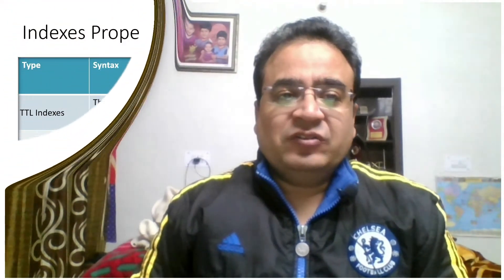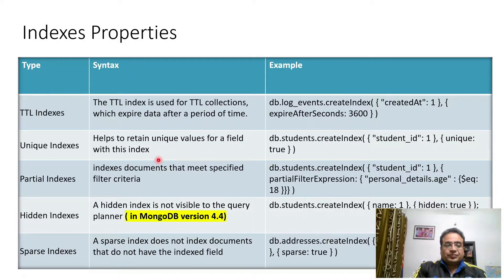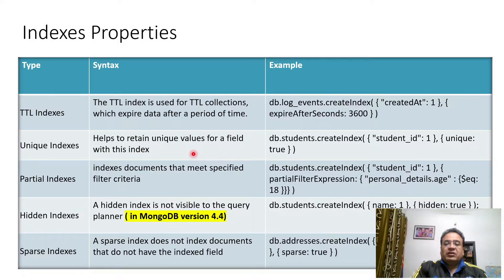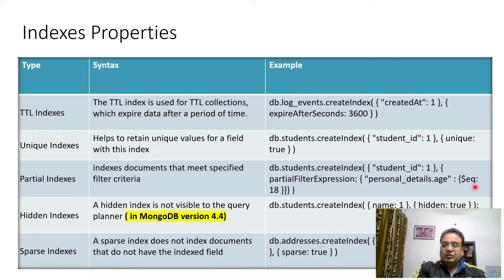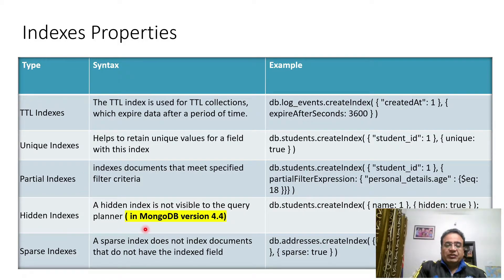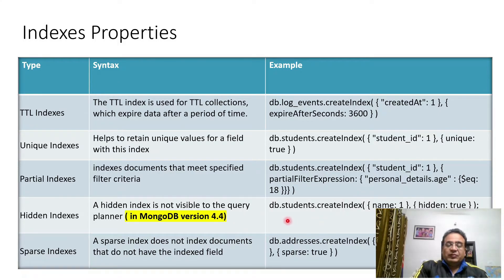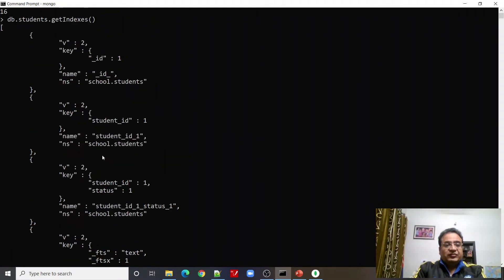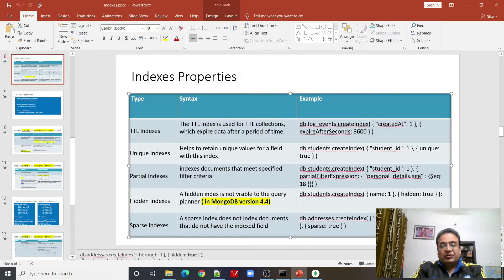MongoDB Indexes | MongoDB Tutorials 2022 | TTL, Unique, Sparse, Partial, Hidden Indexes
In this video, understand the MongoDB indexes and its properties. What are different properties of indexes available in MongoDB. You will come to know the benefits of different properties of MongoDB indexes. This includes TTL indexes, Unique indexes, Sparse indexes, Partial indexes and Hidden Indexes. Various functions and queries including hands on of MongoDB will be discussed. MongoDB indexes is the advanced topic. Watch this video and other videos on MonogDB indexes to get complete understanding of topic on MongoDB indexes.

Which type of indexes does MongoDB support?
What are MongoDB indexes?
Can MongoDB use multiple indexes?
What is use of index in MongoDB?
How do I view indexes in MongoDB?
Why indexing is used in database?